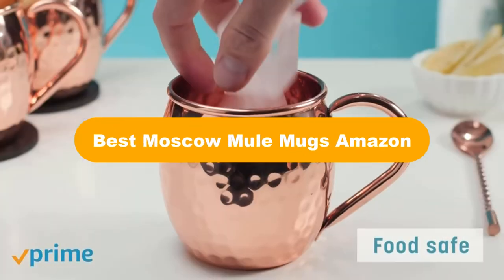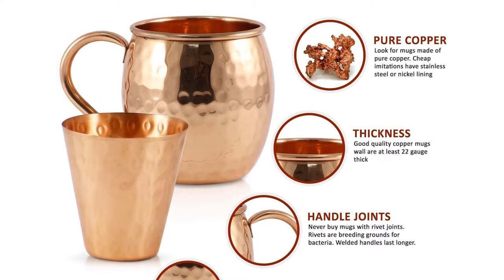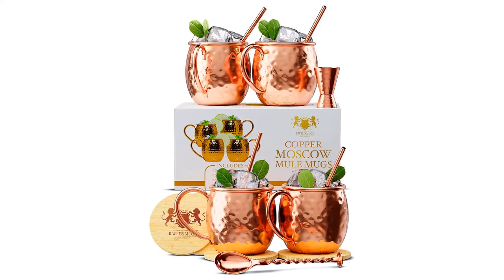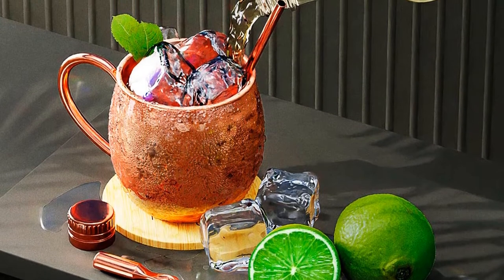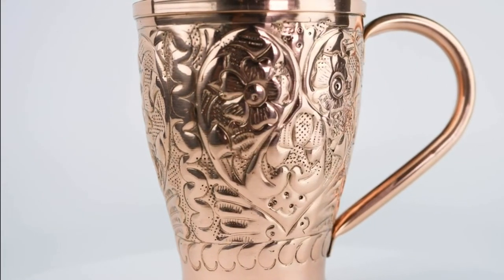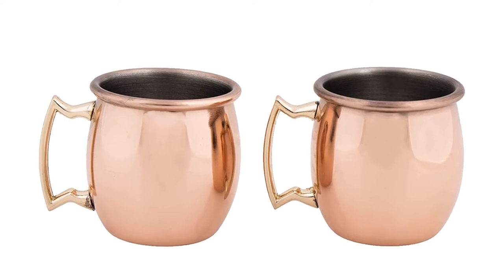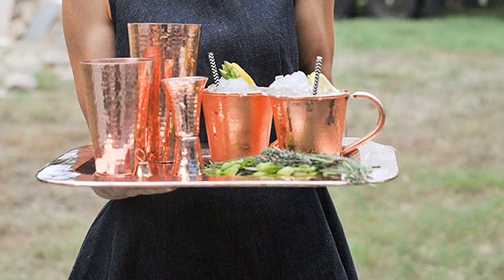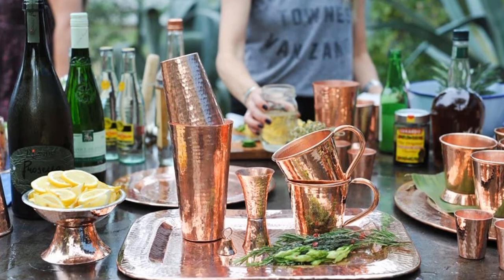🏆 Best Moscow Mule Mugs Amazon In 2023 ✅ Top 5 Tested & Reviewed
🏆 Best Moscow Mule Mugs Amazon In 2023 ✅ Top 5 Tested & Reviewed “ad”

🏆Product Link🏆:

🏆 1. [Gift Set] Mule Science Moscow Mule Mugs Set.
🏆 Best Prices      :

🏆 2. [-GIFT SET-] Moscow Mule Copper Mugs Set.
🏆 Best Prices      :

🏆 3. Moscow Mule Copper Mugs Embossed Set.
🏆 Best Prices      :

🏆 4. Moscow Mule Shot Glasses 2 ounce.
🏆 Best Prices      :

🏆 5. Sertodo Copper Moscow Mule Mugs.
🏆 Best Prices      :

Hello, Welcome to Our Experts Aid Channel. Today, In this video, We are going to show some of the Best Moscow Mule Mugs that are best sold and reviewed in the last couple of months on amazon.

🏆 ✅ Top 5:🍻🍻 Best Moscow Mule Mugs [ Best Copper Moscow Mule Mugs ] { Best Rated Moscow Mule Mugs } 🤩
✅ Are Copper Moscow Mule Mugs DANGEROUS???
🏆 How to Buy the Best Moscow Mule Copper Mugs on Amazon 🤩

Products Description:
Number 1.
Our best Pick for the money is Advanced Mixology Mule Science Moscow Mule Mugs.
Number 2.
Our 2nd best pick is B. Weiss Set of 4 Moscow Mule Copper Mugs. Every one of these beautiful copper mugs is carefully crafted by hand. The set includes four hand hammered copper mugs, four straws that double as stir sticks, a shot glass, and a spoon with a spiral twisted handle for stirring.
Number 3.
Our 3rd best pick is Kamojo Set of 2 Moscow Mule Copper Mugs. If you’re looking to impress, Kamojo’s embossed mugs skip the traditional decorative hammered finish in favor of elegant embossments of flowers, leaves, filigrees, and flourishes.
Number 4.
Our 4th best pick is Decodyne Moscow Mule Shot Glasses. While these won’t hold a full Moscow mule, these petite shot glasses are excellent accompaniments to your next happy hour. Both cute and functional, they hold 2 ounces each.
Number 5.
Our 5th best pick is Sertodo Copper Set of 4 Copper Moscow Mule Mugs. When it comes to quality, Sertodo’s copper Moscow mule mugs are as top notch as you get. Each Sertodo product is carefully made from recycled sources by a team of artisans led by founder Jonathan Beall in the brand’s Austin.